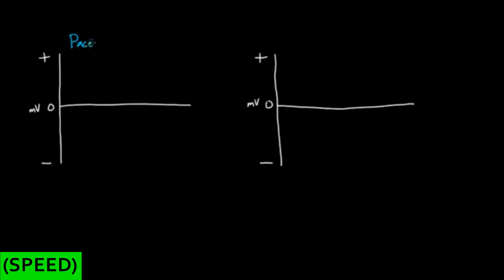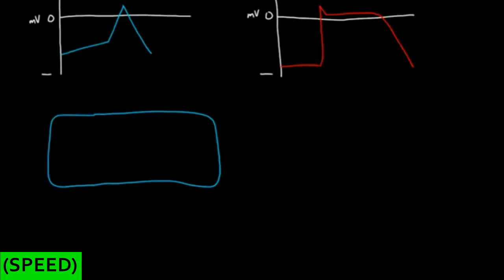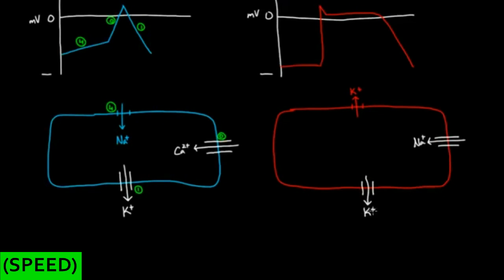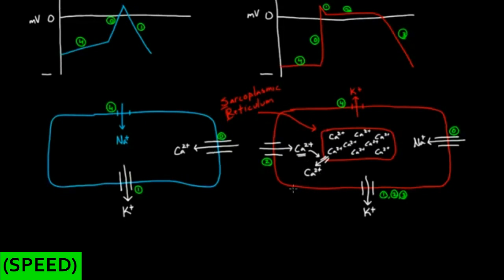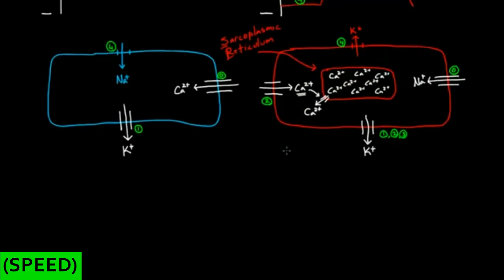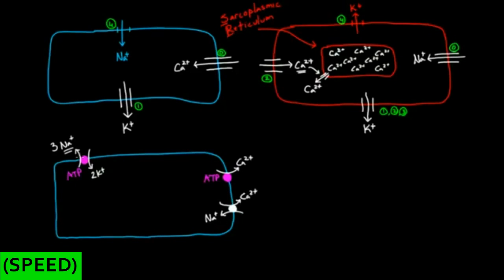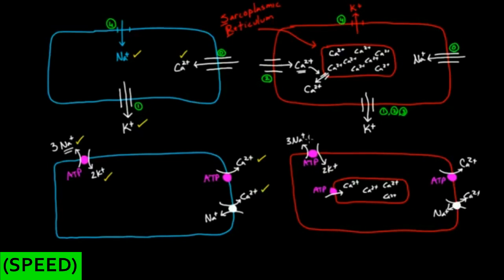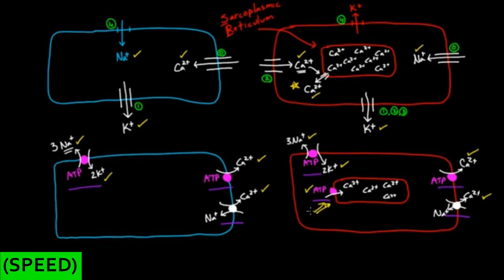[SPEED] Reseting Cardiac Concentration Gradients